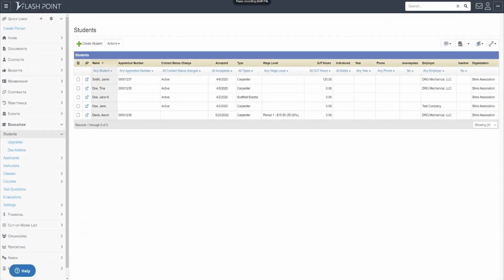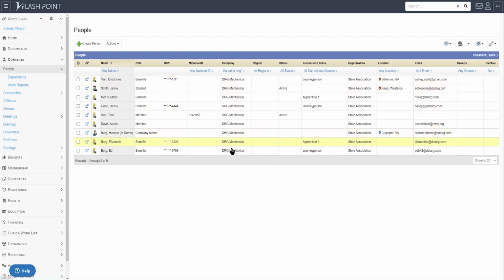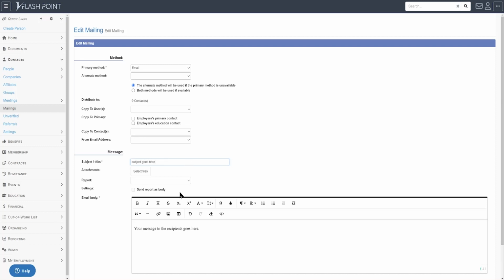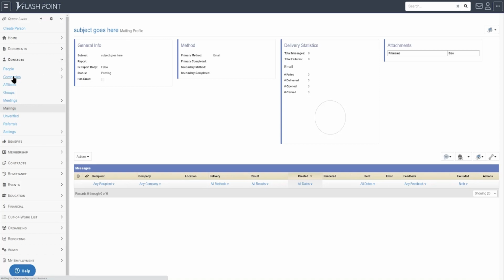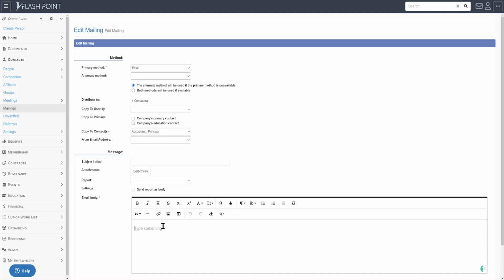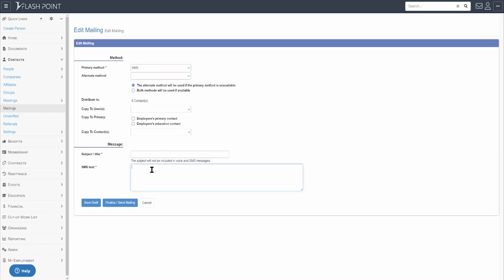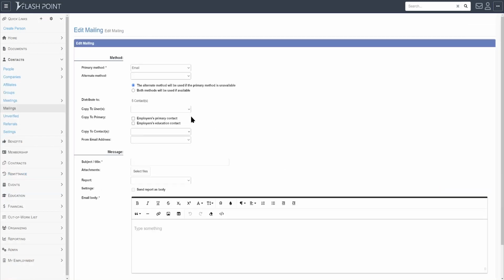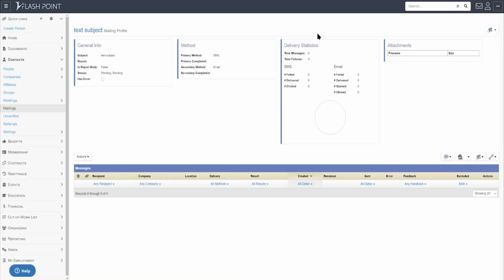Using The Communication Module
A brief overview of using the communication module within Flash Point